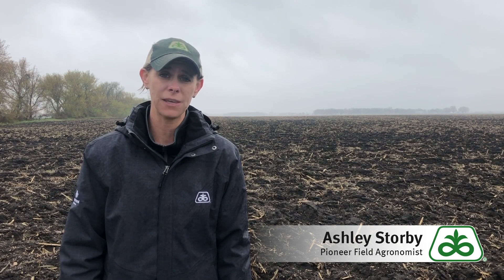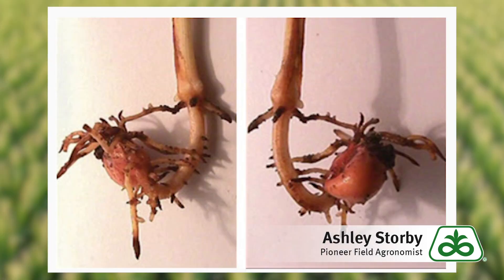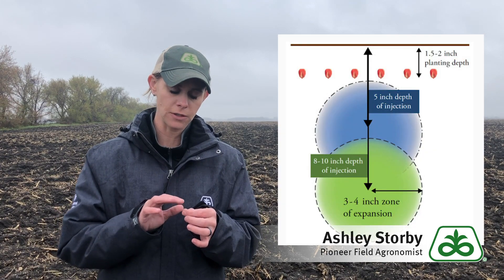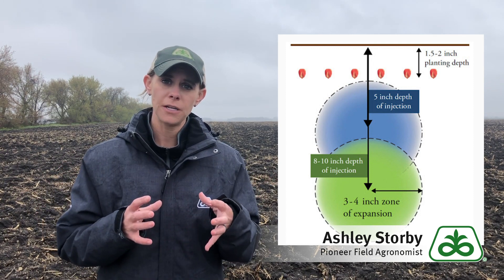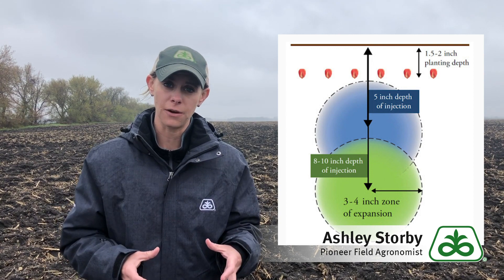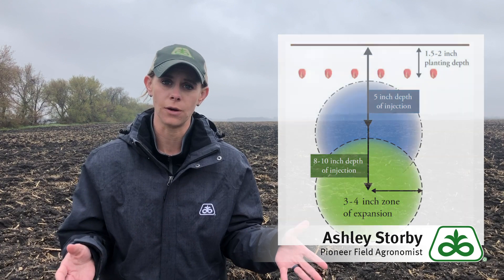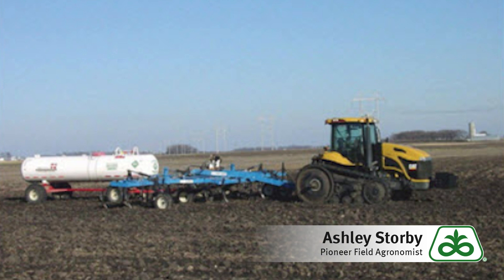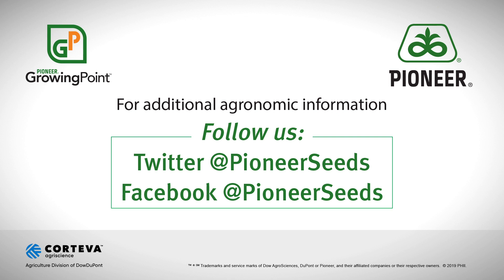Corn Planting Following Anhydrous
It's generally best practice to space out your anhydrous and corn planting, but with cold, wet weather delaying planting, farmers are left with choices to make. Pioneer Field Agronomist Ashley Storby discusses the problem and has some tips.